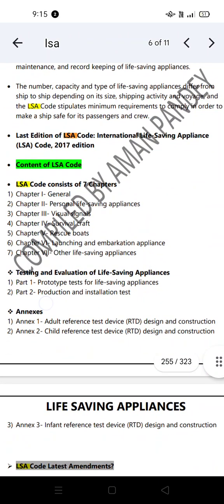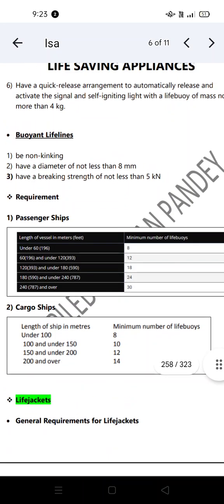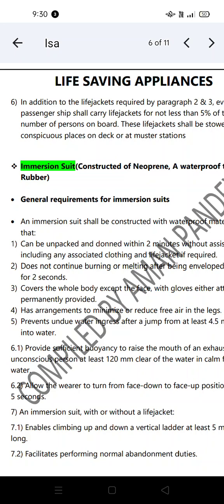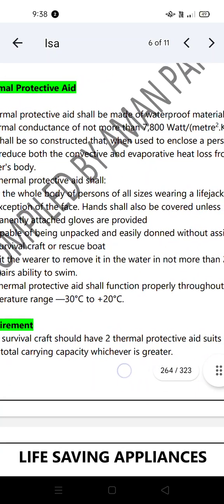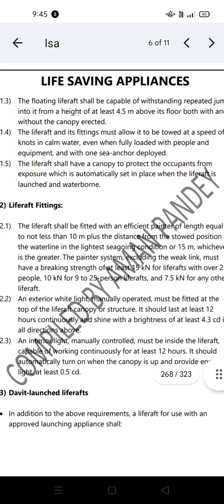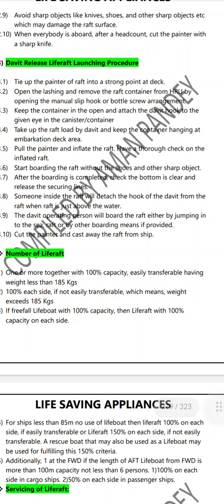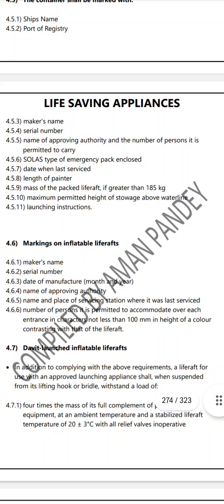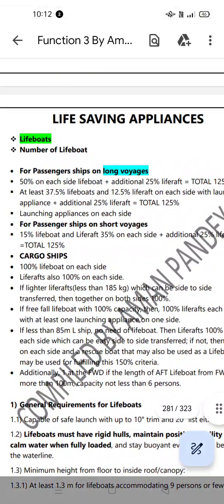Life saving appliances (function 3 orals)